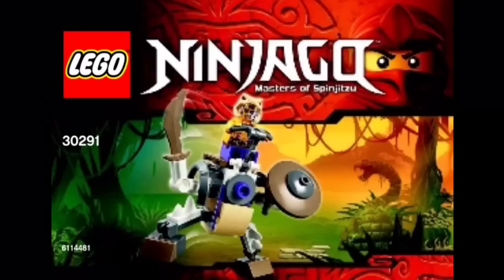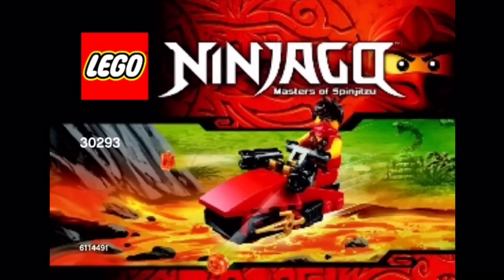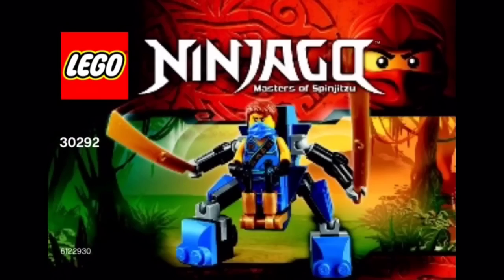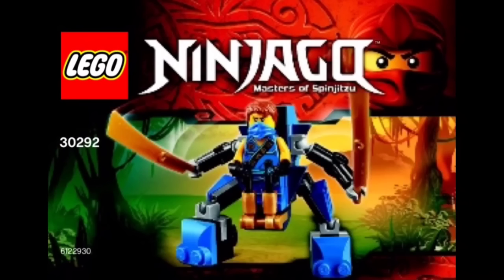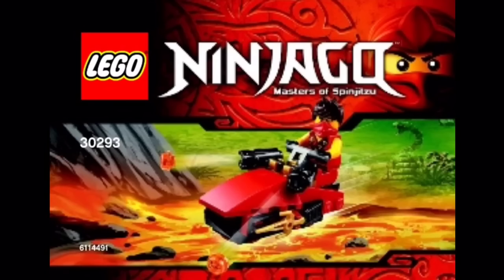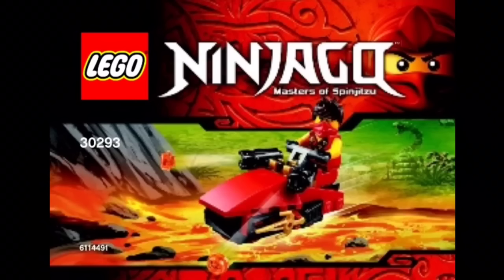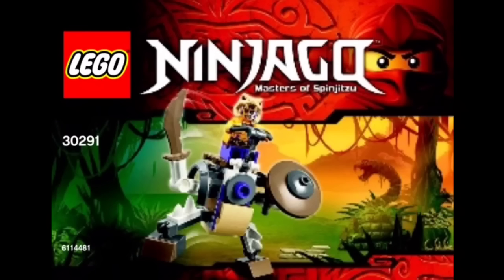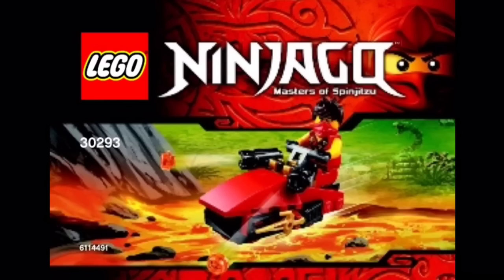3 New Ninjago 2015 Polybag Images Revealed!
Which one looks most interesting to you?  I like the Smaller version of Jay's Mech!!